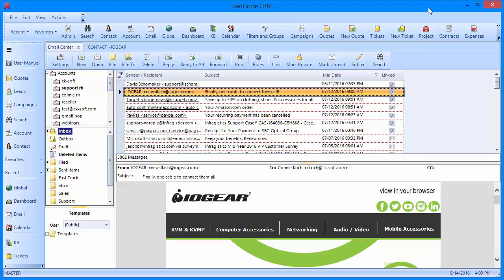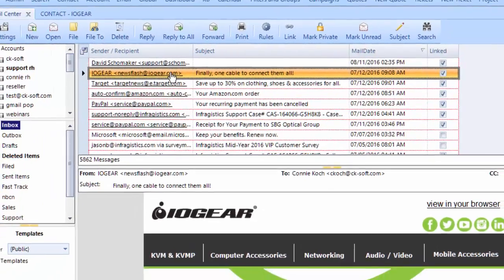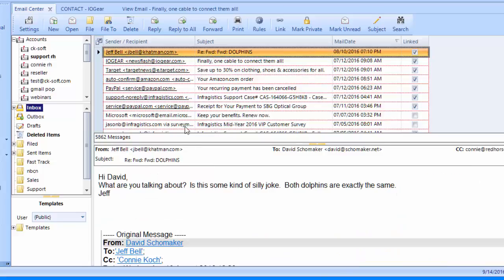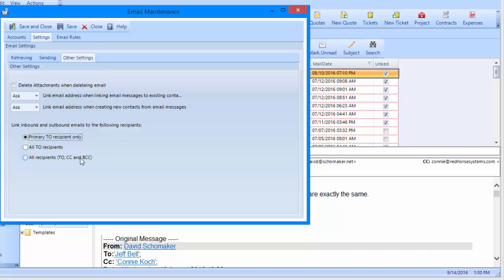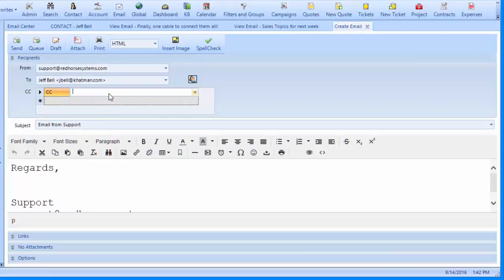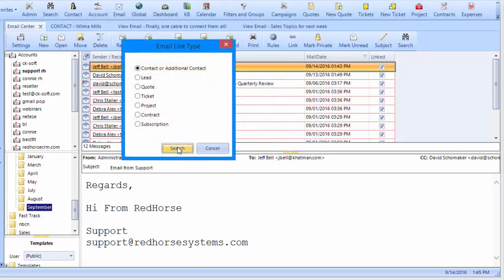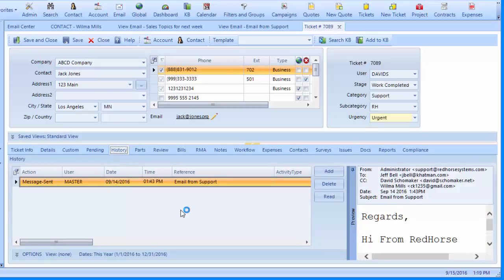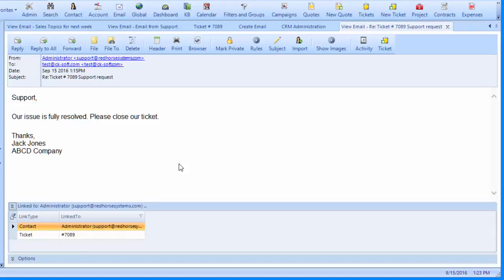How to link emails to contacts and business modules in RedHorse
The power of linking an email to more than one contact or business module record at a time.